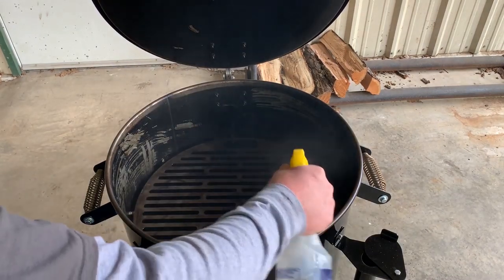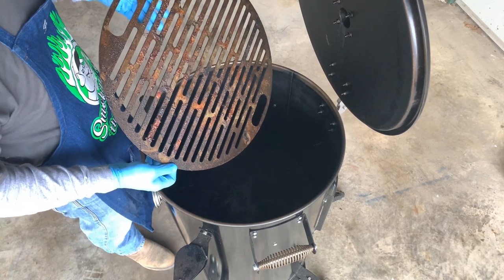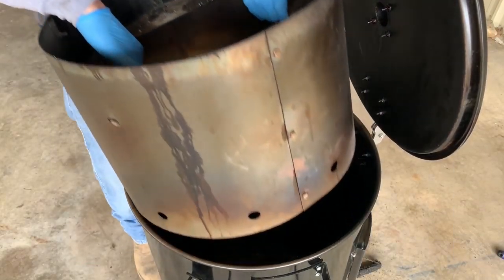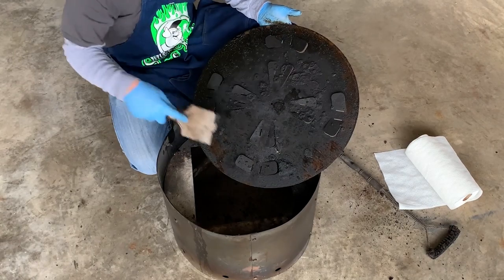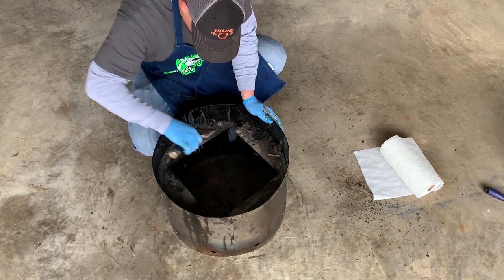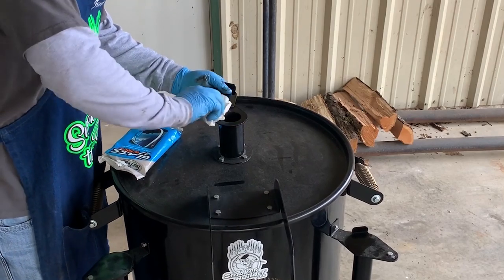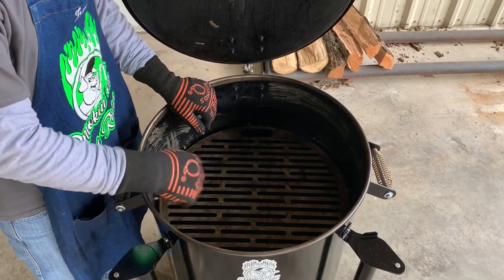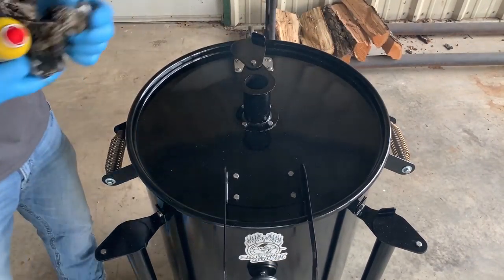How to Clean Your UDS Ugly Drum Smoker!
Keeping your UDS Drum Smoker clean is very important!
A clean smoker is the best way to maintain the best quality and consistency of the food you cook.

In this video I go through all the steps to keeping your smoker at it’s best!
We start on the inside and work our way out. Once the inside and the outside are clean, we season it.

All of the UDS parts as well as the templates you see in this video have been re-designed and can now be found on our

If you would like to build your own UDS Drum Smoker the easy way, go to our website and check out all the parts and supplies that simply bolt together with no welding!